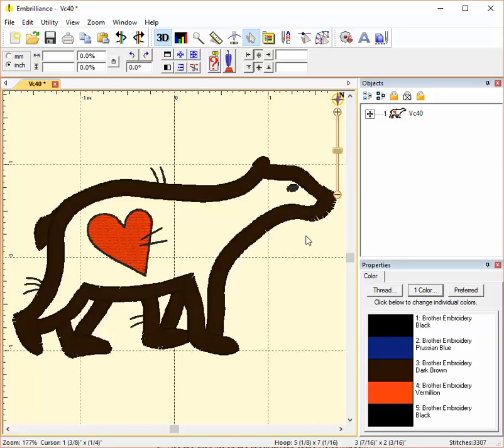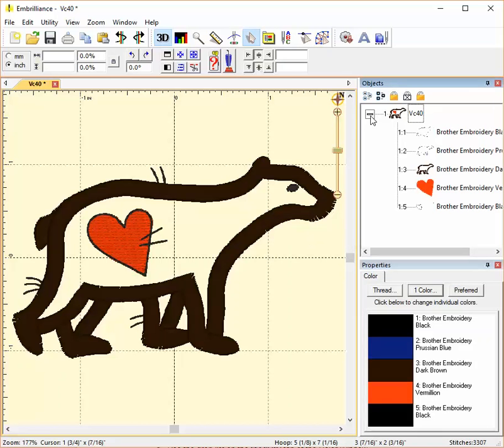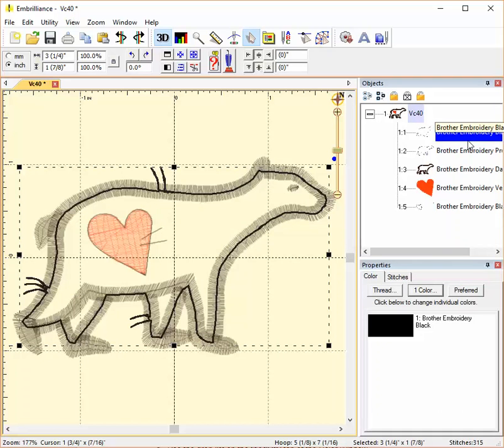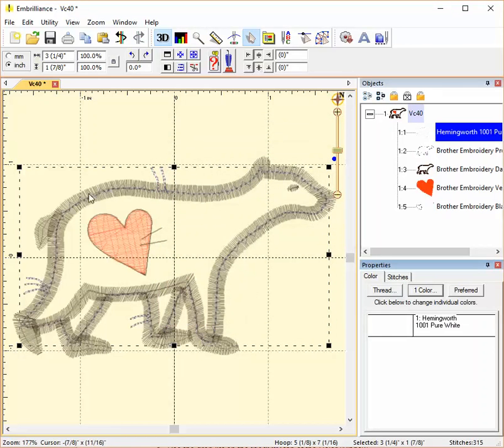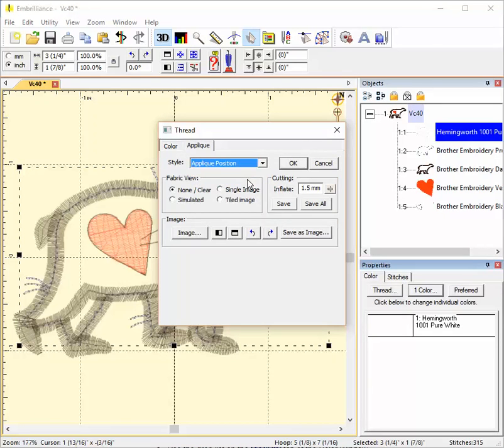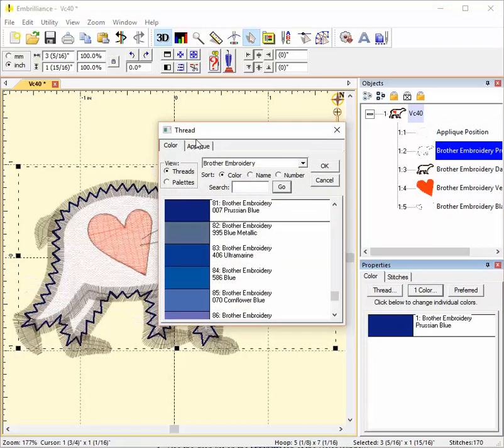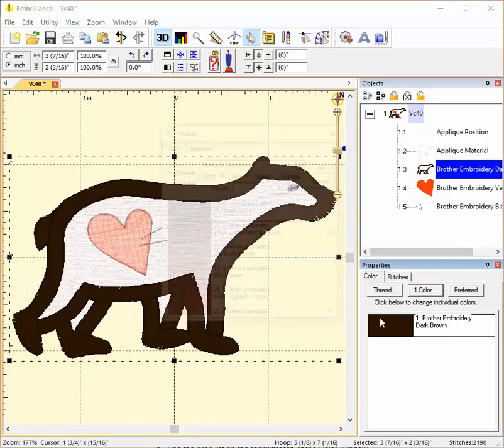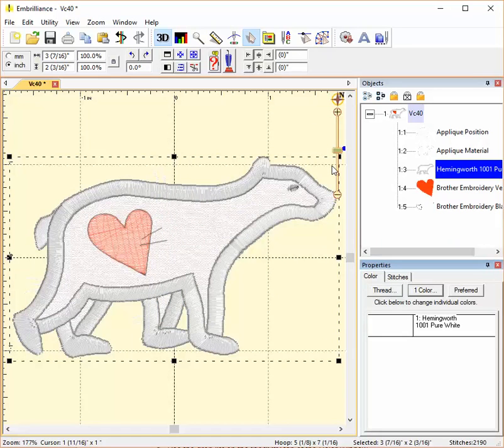Applique Colors in Essentials & StitchArtist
One of the advantages to using embroidery software is having the ability to edit and even remove color stops.  This video covers changing the color stops of an applique design and previewing the applique fabric color in Embrilliance Essentials and StitchArtist software.